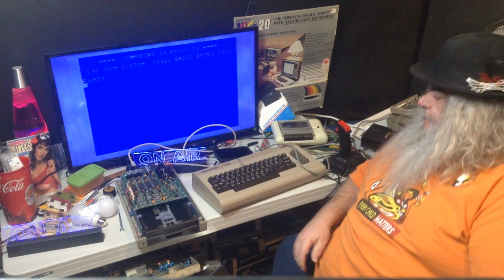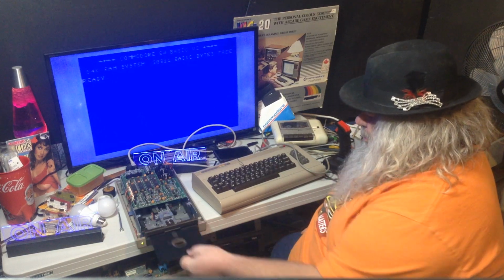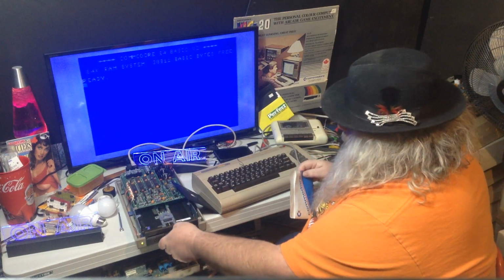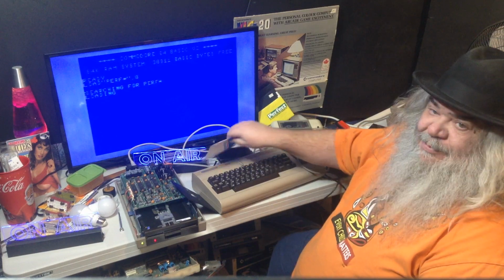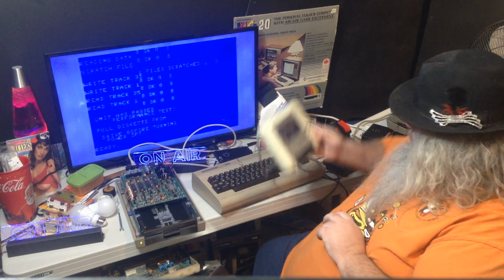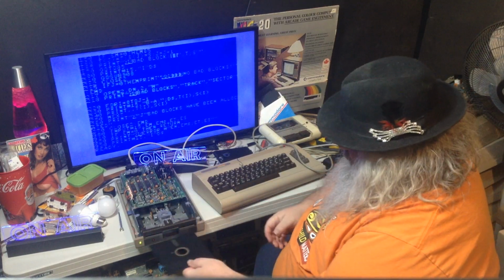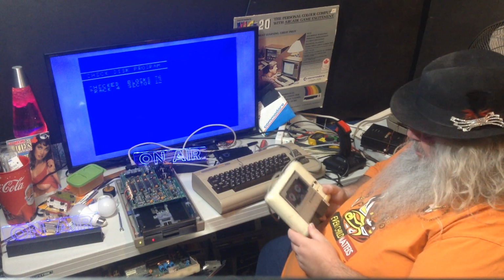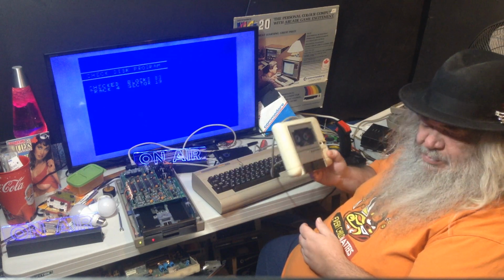After The Flood, More 1541 C2N Careful Assessment Because Water Can Be Bad! C64 C-64 - Episode 1080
Time to continue the testing and other operations on a 1541 and a datasette that went through a flood!

I got a call after a flood had inflicted itself on a long time Commodore computer user...in fact, they grew up on the machines, starting out with a small screen, small keyboard PET way back in the day!  That machine is sadly long gone, but the Commodore 64 and other items were potential victims of this tragic happening!  I will carefully check out the bits and pieces that would have likely otherwise ended up in E-waste or landfill...which would have been awful!

Onward!